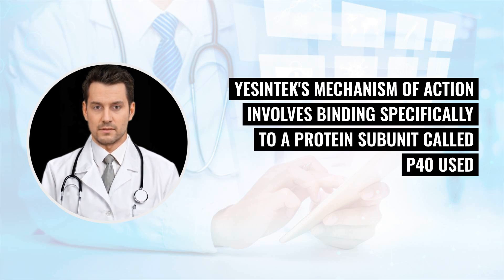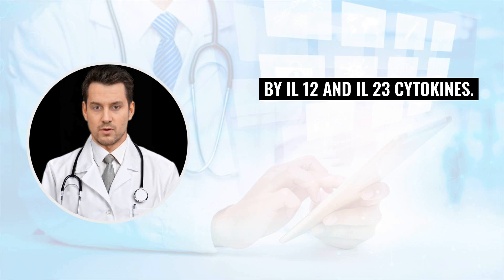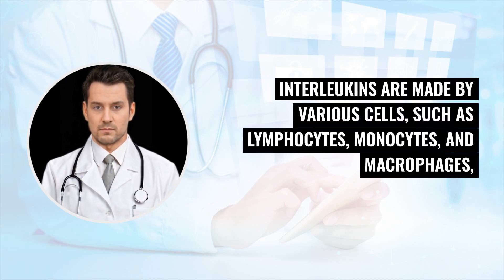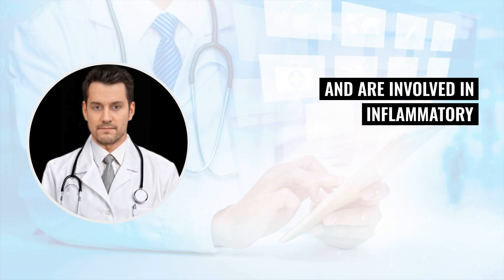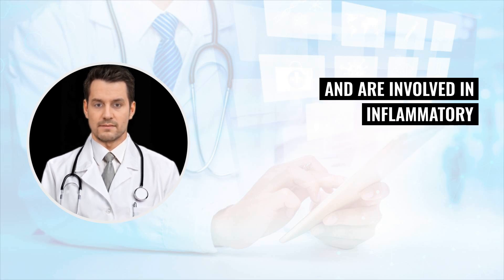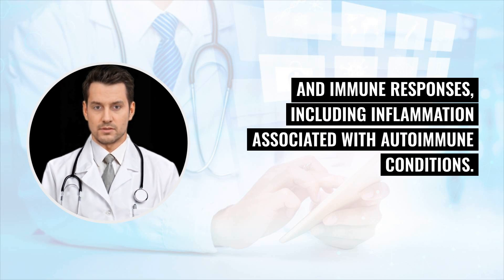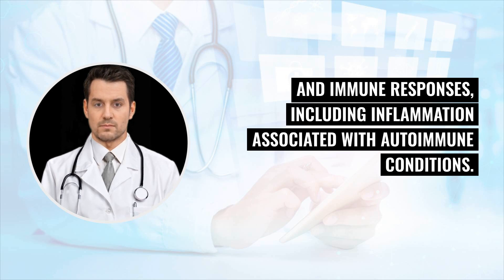What is YESINTEK? What is Yesintek used for? Usage and Dosage!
What is YESINTEK? What is Yesintek used for?

Discover Yesintek, a biosimilar breakthrough treating psoriasis and arthritis. Learn how it works and its effects. Share your thoughts and spread the knowledge!

## Introduction to Yiesentec
- Yiesentec, also known as Usokumab C, is a biosimilar to Stellara. It is used primarily to treat conditions such as moderate to severe plaque psoriasis, psoriatic arthritis, and moderately to severely active Crohn's disease or ulcerative colitis in adults.
- The drug functions as an interleukin inhibitor, specifically targeting the protein subunit P40, involved in inflammatory and immune responses, thereby reducing inflammation, pain, and swelling associated with autoimmune conditions.

## Mechanism of Action and Administration
- Yiesentec works by blocking IL12 and IL23 cytokines, which play critical roles in inflammation and immune responses. This action helps manage symptoms related to autoimmune conditions.
- It is administered either as a subcutaneous injection or an intravenous infusion, depending on the condition being treated. For Crohn's disease and ulcerative colitis, an initial intravenous dose is required before subcutaneous injections.

## FDA Approval and Interchangeability
- Yiesentec was granted FDA approval on November 29, 2024. Despite being a biosimilar to Stellara, it does not have interchangeability status.
- The approval was based on data showing Yiesentec's similarity to the reference product, Stellara, with no significant differences in safety, tolerability, or immunogenicity.

## Approved Uses and Dosage Recommendations
- Yiesentec is approved for treating plaque psoriasis and psoriatic arthritis in adults and children aged six years and above, as well as moderate to severe Crohn's disease and ulcerative colitis in adults.
- The dosage for psoriasis and psoriatic arthritis is determined based on body weight and should be administered under the guidance and supervision of a healthcare provider.

## Side Effects and Precautions
- Common side effects include nasal congestion, sore throat, runny nose, headaches, tiredness, and upper respiratory infections such as cold or the flu.
- It is essential to avoid Yiesentec if allergic to any of its components or related drugs like ustokumab, Solarsi, Stellara, and others. It's important to follow all instructions provided by a healthcare provider when using Yiesentec.

## Administration Guidelines
- For adults with Crohn's disease and ulcerative colitis, the first dose of Yiesentec is administered intravenously in a healthcare setting. An eight-week gap follows before transitioning to subcutaneous injections.
- Patients with psoriasis or psoriatic arthritis, including children, receive Yiesentec through regular subcutaneous injections, under medical supervision to ensure proper dosage and efficacy.

00:00 What is Yesintek
00:54 How Yesintek Works
01:27 Biosimilar Explained
02:45 Usage Guidelines
03:09 Yesintek Dosage